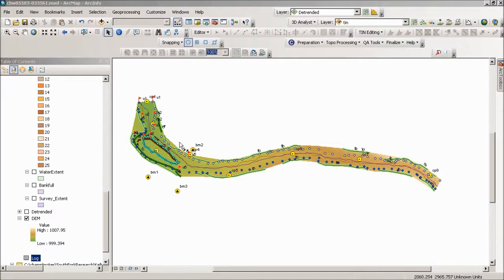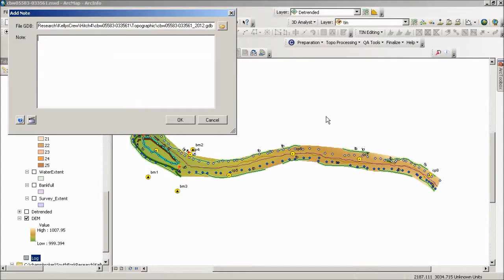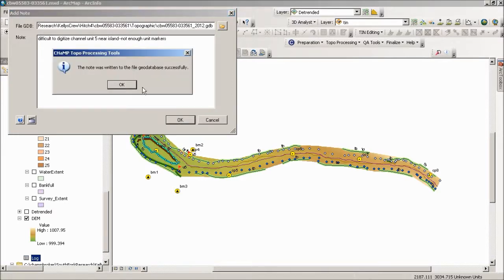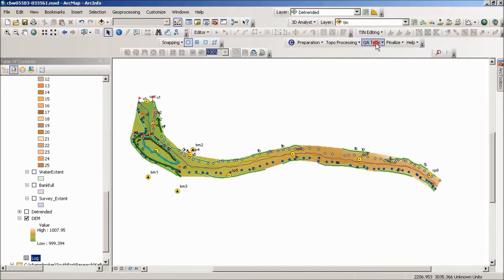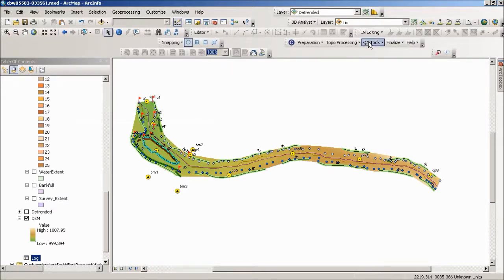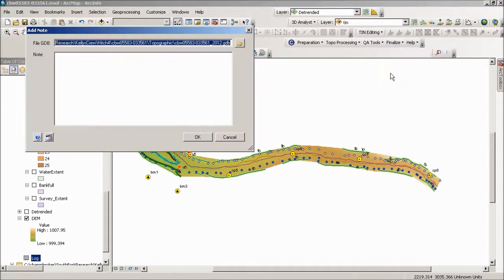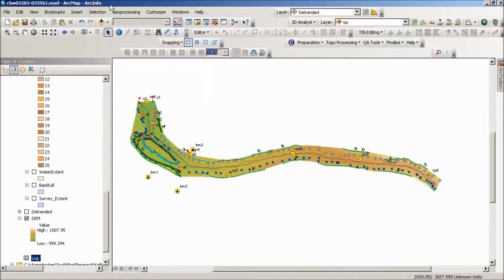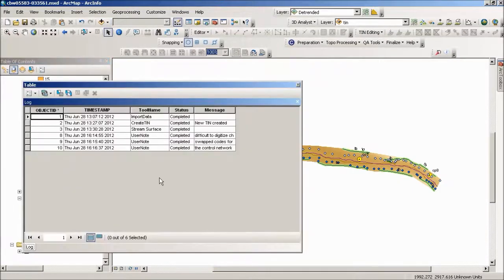AddNote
This video describes how to add notes to the survey geodatabases generated by the CHaMP Toolbar during Topo Processing.